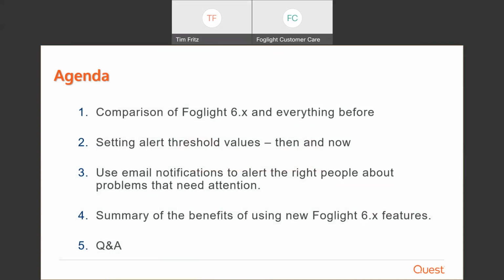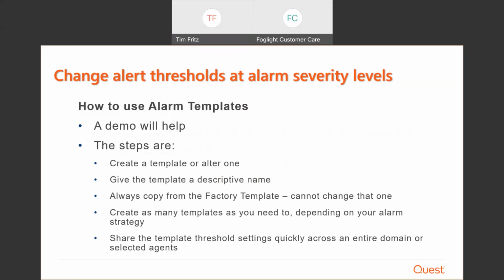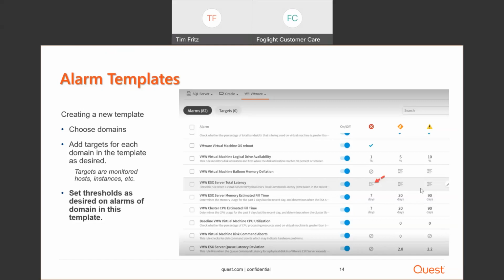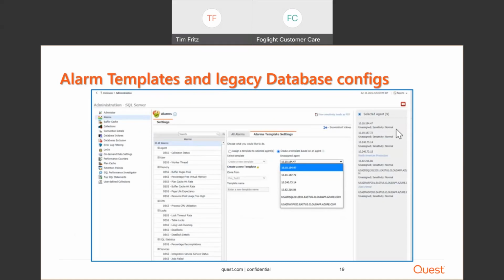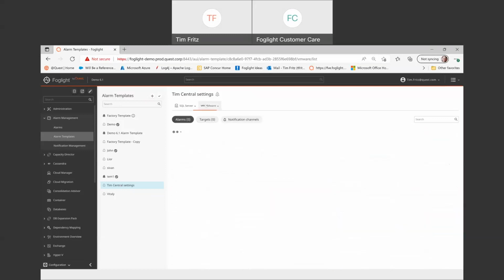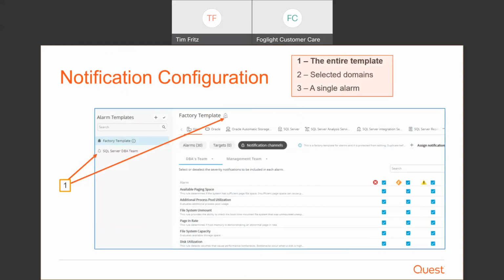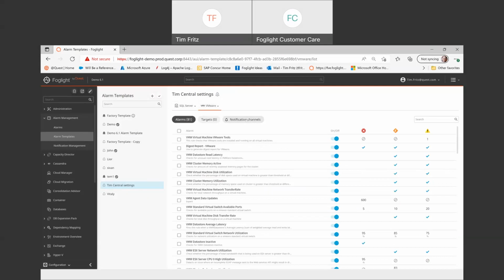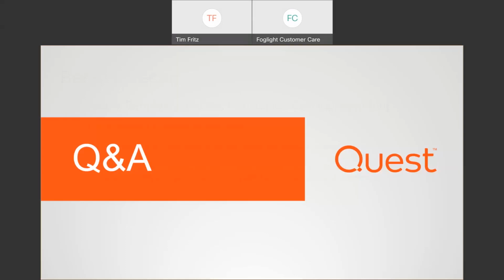Foglight: How to manage Alarms and Alarm Notifications in Foglight 6.x and higher